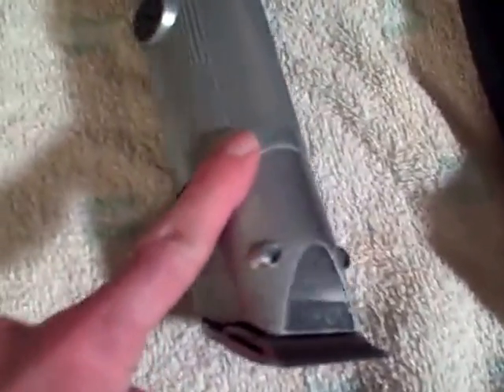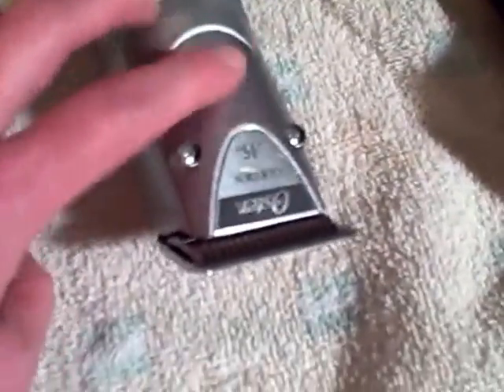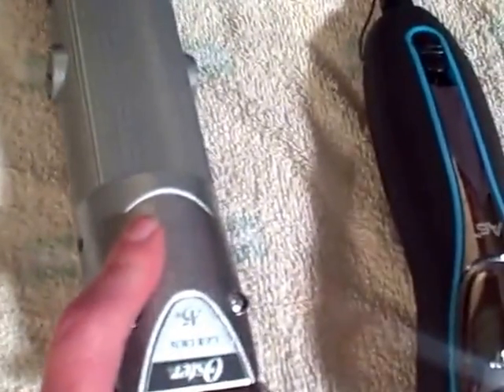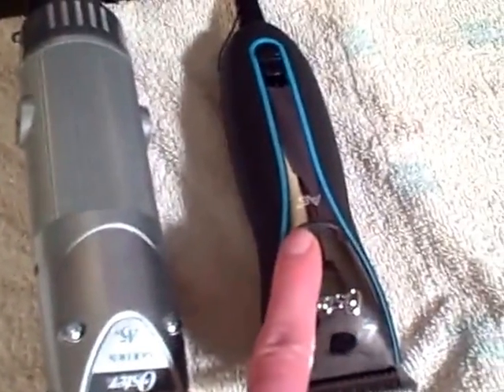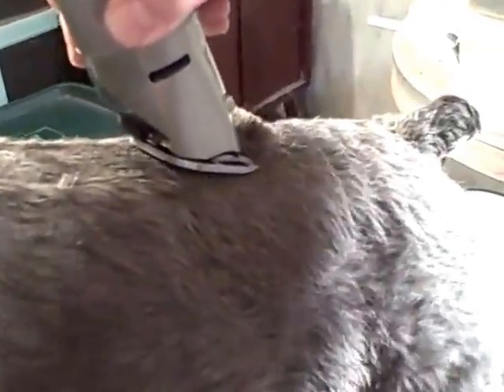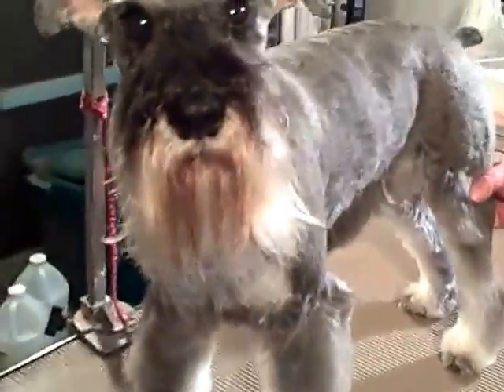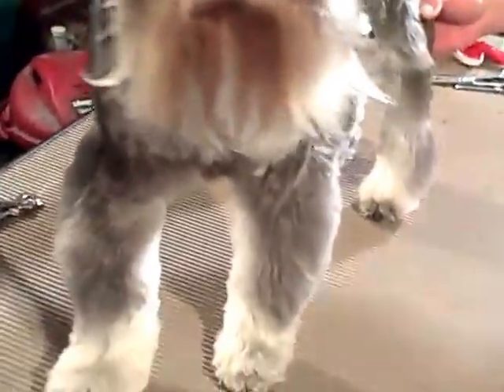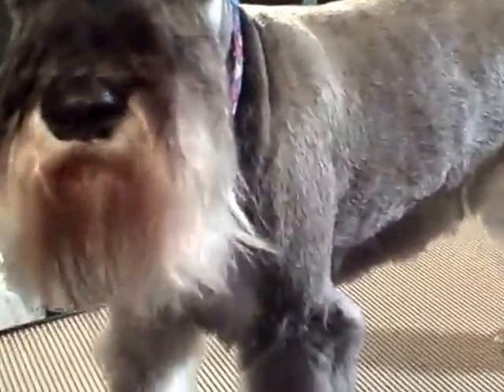Reviews Oster A6 Heavy Duty Pet Clipper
The new A6 version has a smaller and more ergonomic grip but for my hands I preferred the larger cylinder shape of the A5.

The A6 runs quieter. It is lighter weight. Running for about 10 minutes on high speed the blade got warm but not hot.

Description This is the one and only clipper to buy. I clipped 3 Cocker Spaniels in less than 2 hours with this new clipper. Do not waste your money on a cheaper clippers. You will be disappointed and have wasted the money you can use towards this one. Yes, I admit it is a bit expensive, but you will never need another clippers. It is very quiet and that is a super plus especially when you are starting out with a new puppy or an adoptable dog whose history you are not aware of. Spend the money and you will enjoy grooming whether you are new to the grooming scene or have been at it for years.

Blades are interchangeable from the A5 to the A6.

The A5 allows the user to open it up and replace the brushes inside. A5 also allows for greasing inside. The A6 instructions say not to tamper with the clippers. A6 calls for oiling the blade only, no grease.